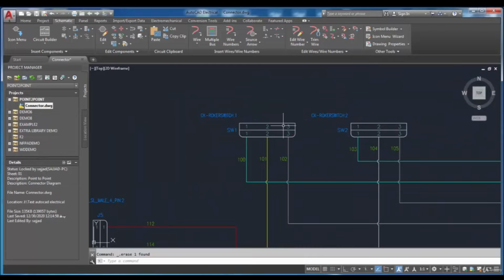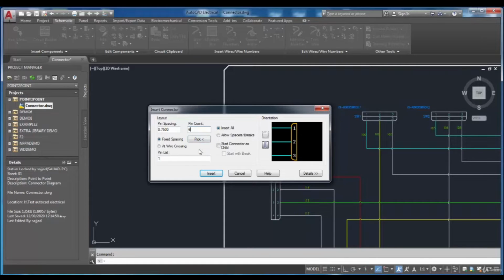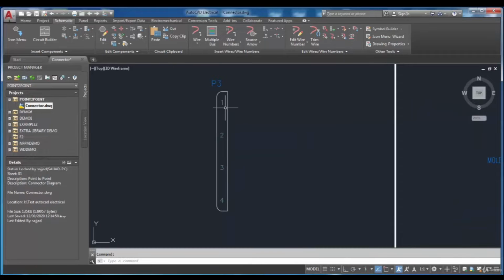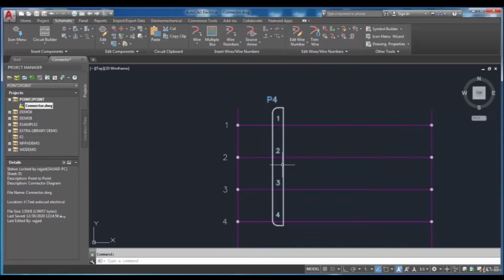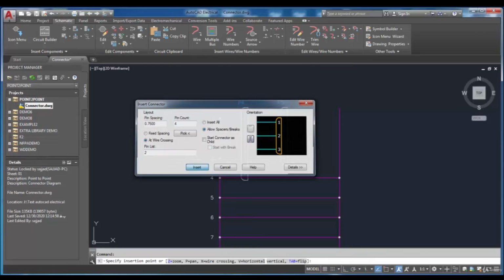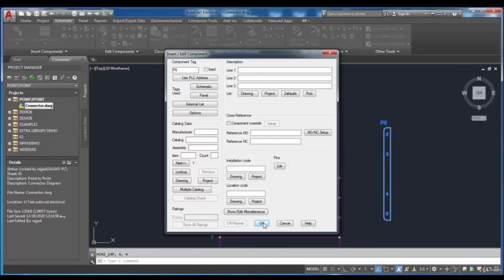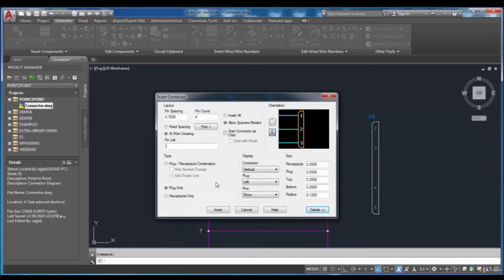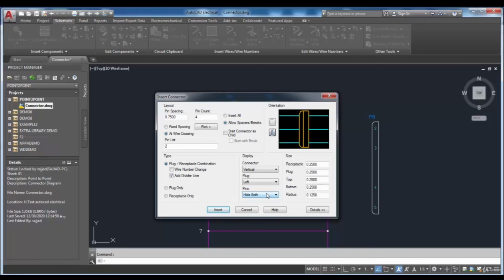45. Inserting connectors